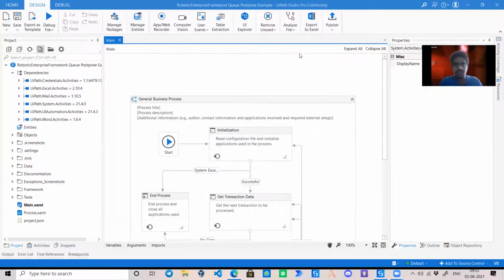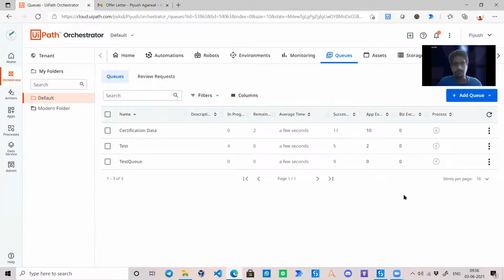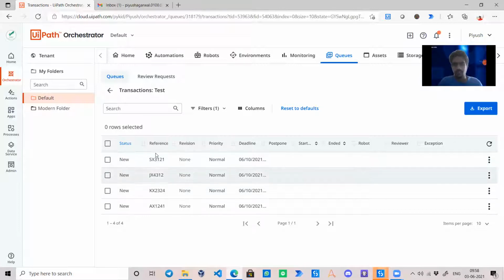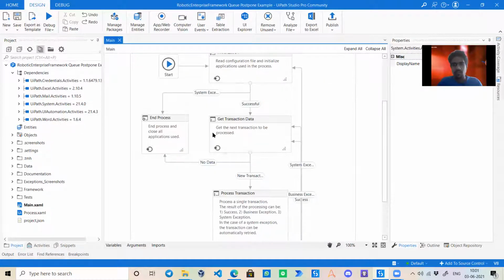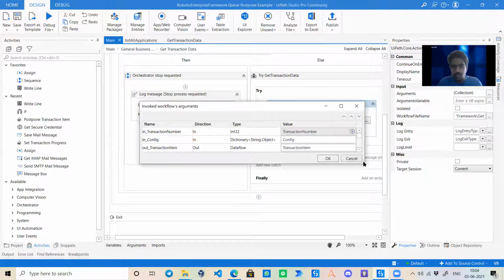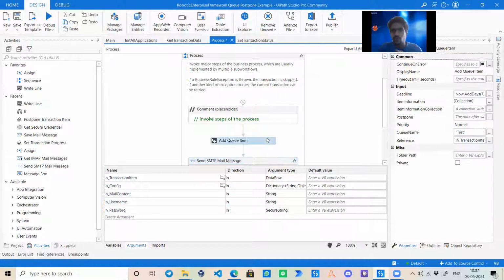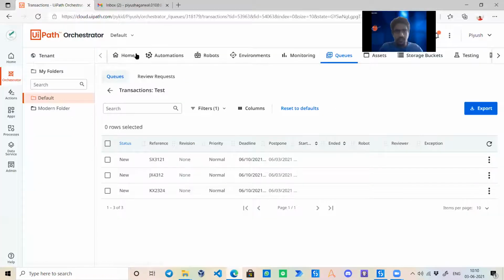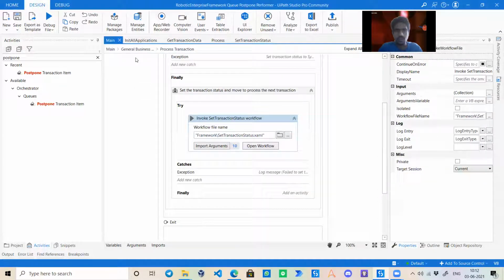Practice Re-Framework - Human In the loop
Hi Guys,
In this video we will be exploring how a simple activity like Postpone Queue Item can help us bring human in the loop and complete our use-case efficiently